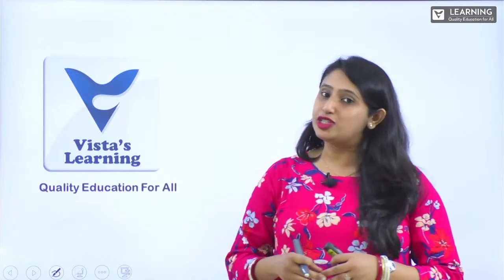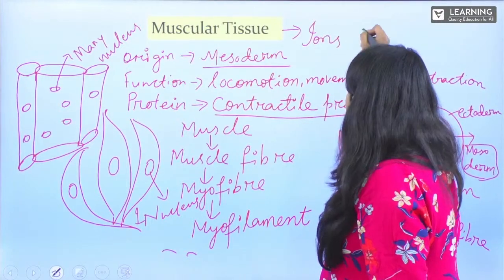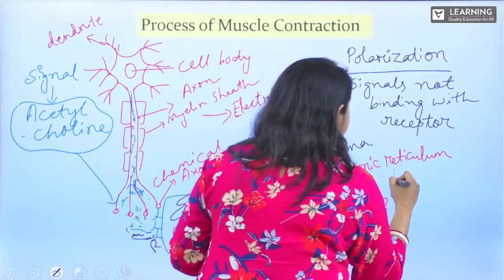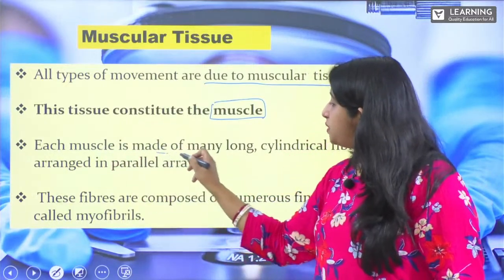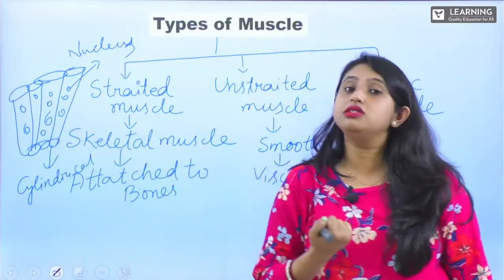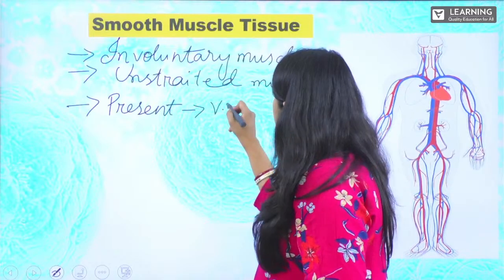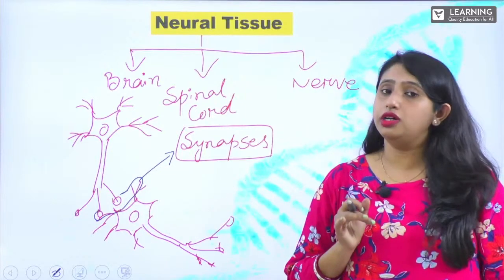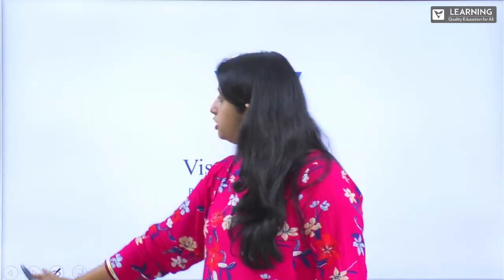Structural Organization in Animals |Class 11| Biology |CBSE & PUE| Vista's Learning | By Reema Ma'am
Chapter 6 - Structural Organization in Animals - Muscle Tissue and Neural Tissue - Part 2.

In this session, the topic about muscular tissue, types of muscle like skeletal muscle, smooth muscle, cardiac muscle, function of muscular tissue, neural tissue, structure of neuron and its function is discussed.

1) Live class Study Notes
2) Live Classes in a structure
3) Study Material
4) Assessment & performance evaluation
5) Prerecorded videos
6) Concept videos
7) Wholesome Entertainment videos for kids
8) Videos featuring kids skills & talents.